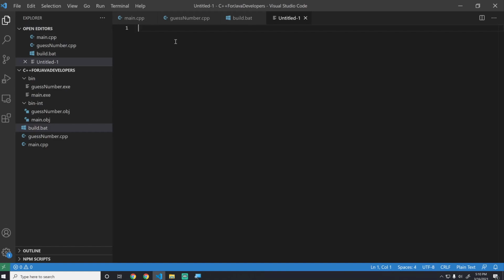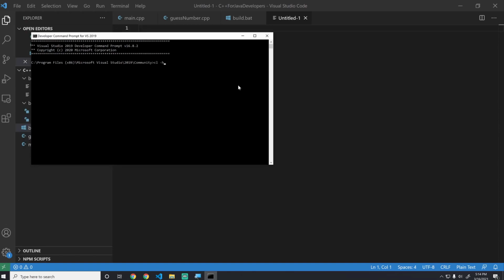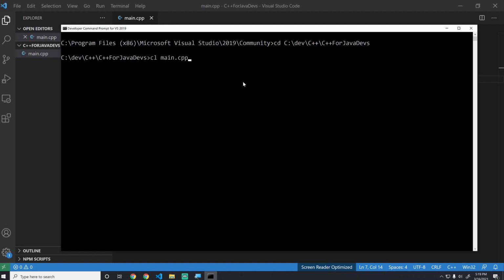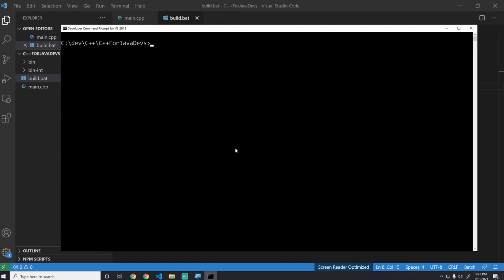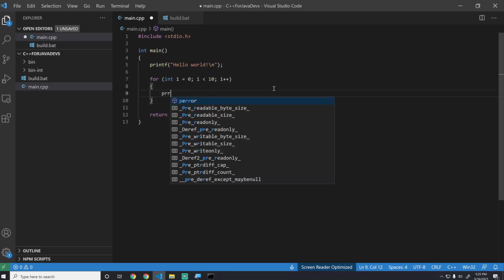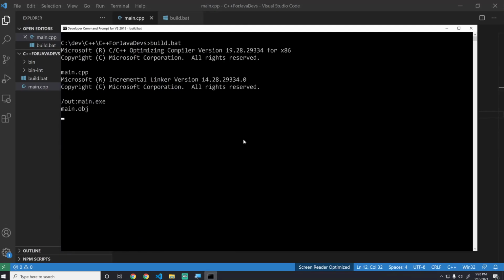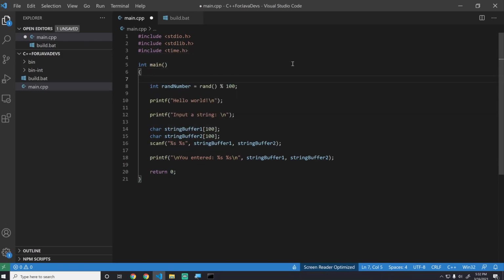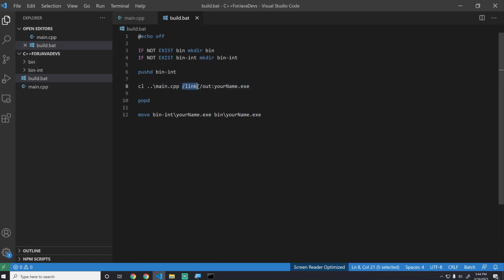Compiling and Intro (Windows) | C++ For Java Devs Ep. 1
In this episode I describe what this series will go over. I explain that I assume you are familiar with several different programming concepts (if you are familiar with C# or Java, you should be good), then I discuss installing MSVC, coding your first C++ program, compiling/linking your first C++ program from the command line, common IO functions in C/C++, basic C/C++ language features, a challenge, and a few compiler options.

0:00 In This Episode
0:34 What You Should Already Know
1:52 Installing MicroSoft Visual C++ Toolset (MSVC)
3:28 Creating VSCode C++ Project
3:58 VSCode C++ Extensions
4:22 Hello World
5:38 Compiling Hello World
7:18 Creating a Build Batch Script
10:02 Basic C++ Functions
13:13 Simple Input Functions
16:08 Random Numbers
17:44 Shutting Windows Virus Protection Up
18:54 Challenge
19:22 Compiling with Custom EXE Name